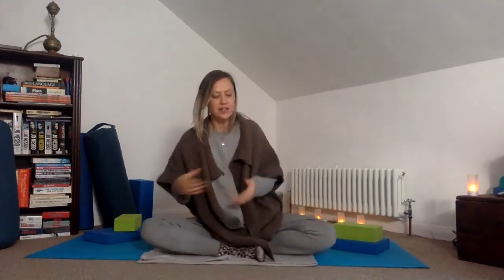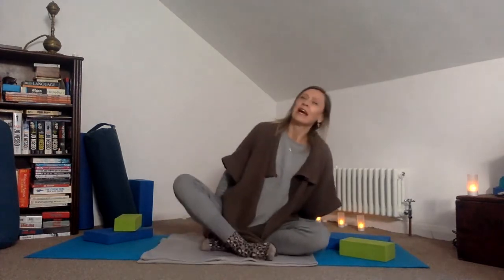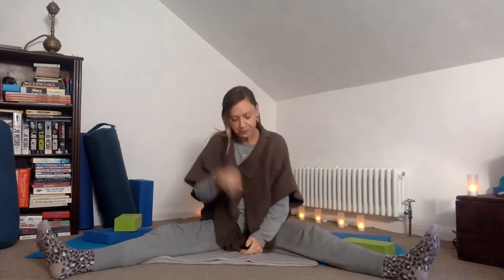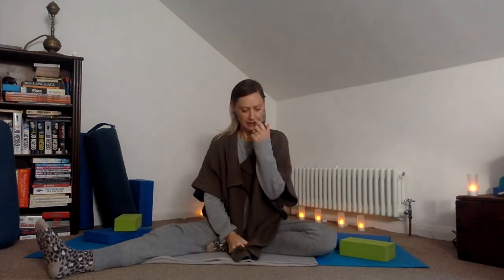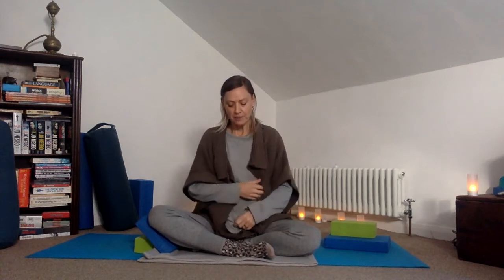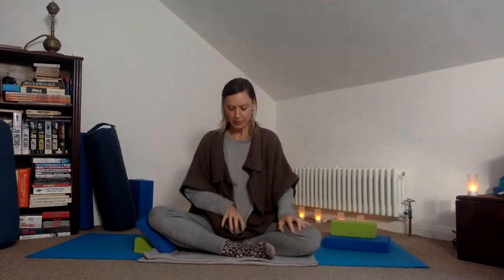One Posture Wednesdays #29: Introduction to Meditation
A free yoga mini workshop where senior yoga teacher Bev explores one posture in depth each week.